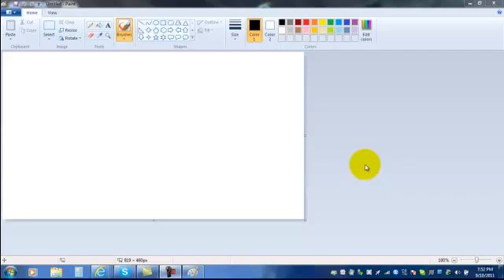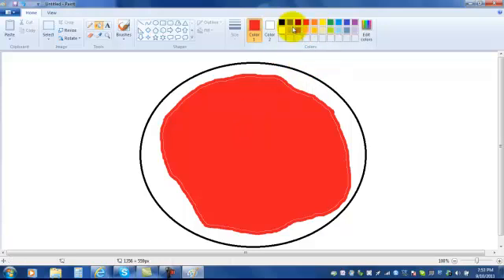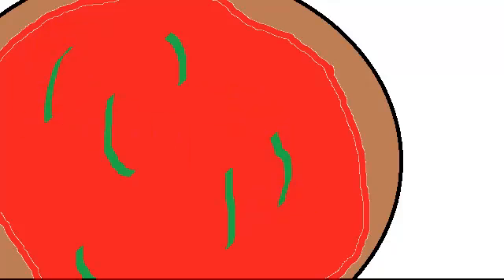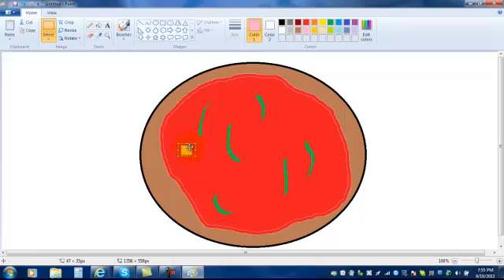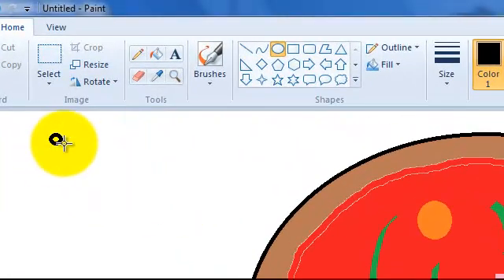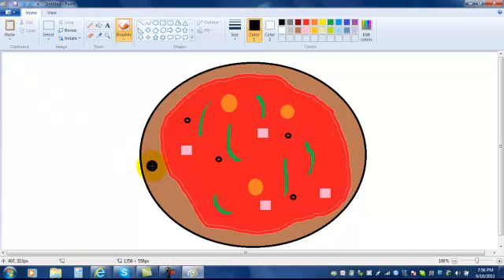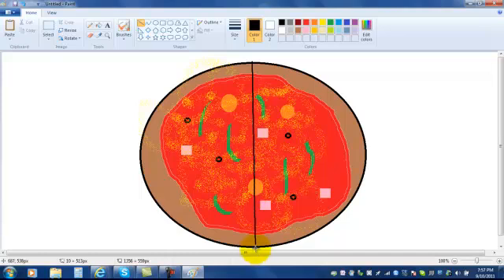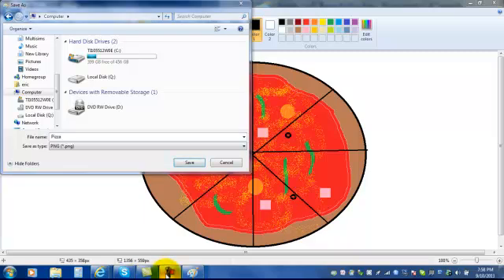How to Make a Pizza in Paint 2010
Screencast of how to paint a pizza in MS Paint 2010